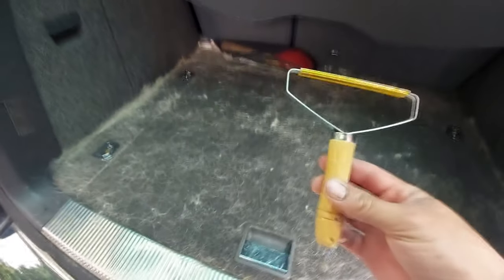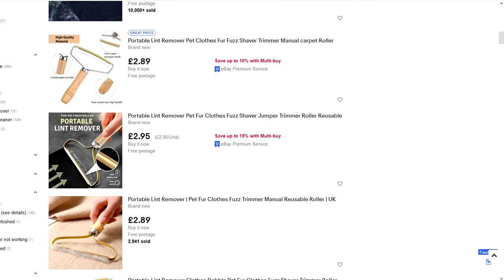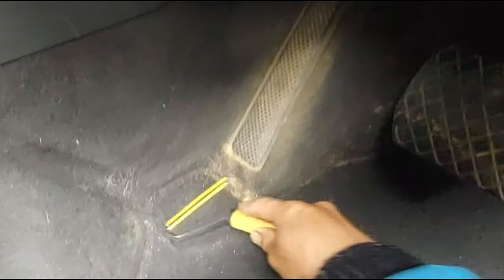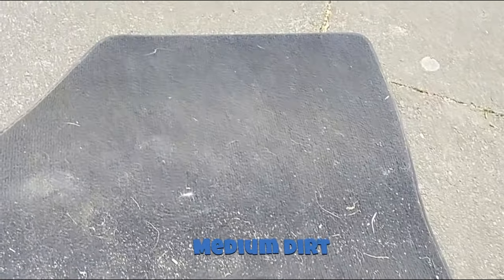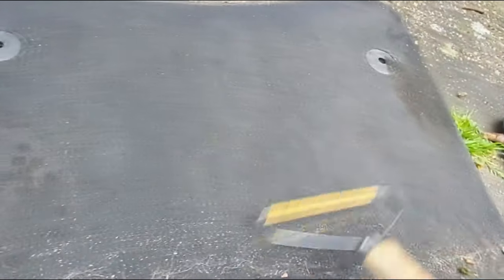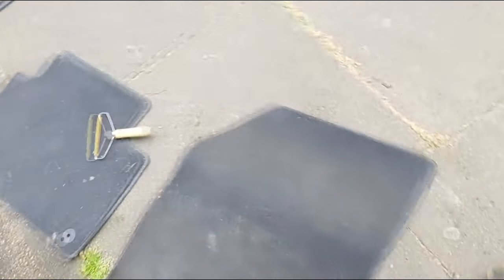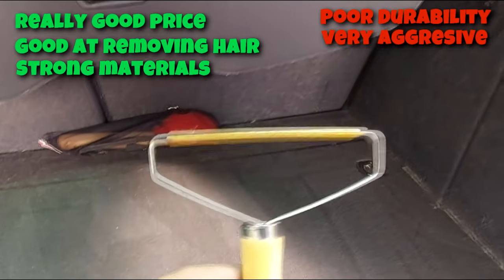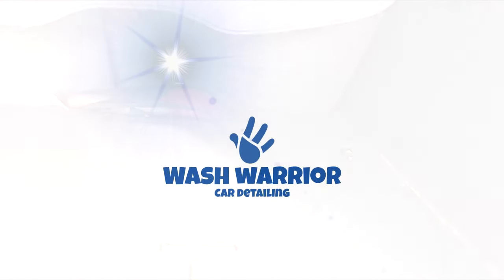Portable Lint Remover Review! REMOVE DOG HAIR FROM CAR!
Portable Lint Remover Review!
aka Portable Lint Remover Pet Clothes Fur Fuzz Shaver Trimmer Manual carpet Roller
I decide to see if this Lint Roller can replace a car valeter's brush and see if it can tackle some rough tasks, including 'Dog' hair.

Let me know what you think also in comments!